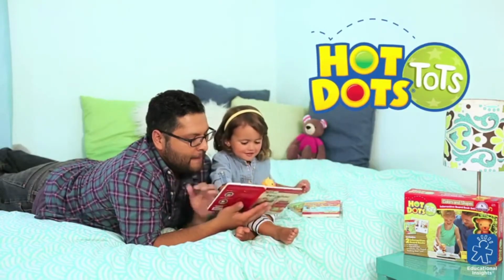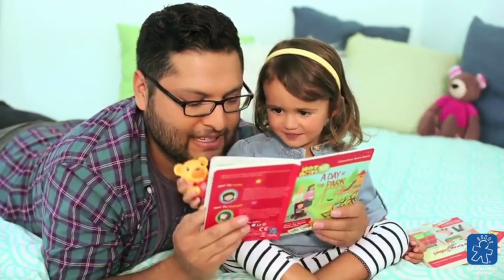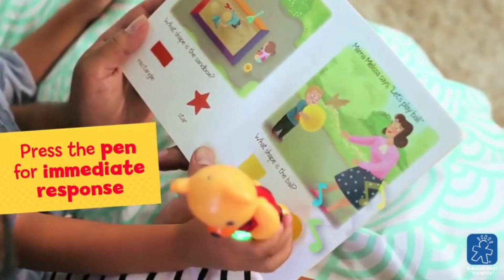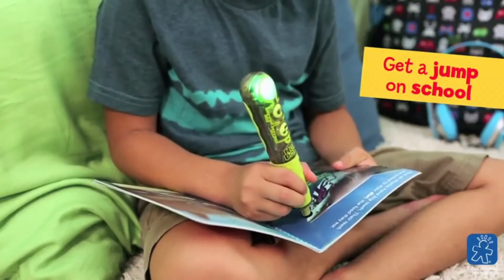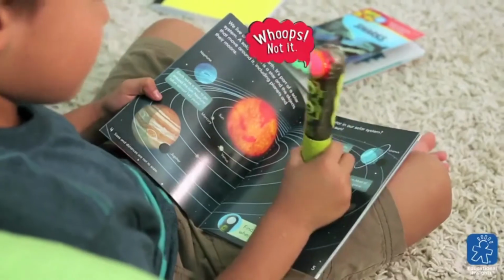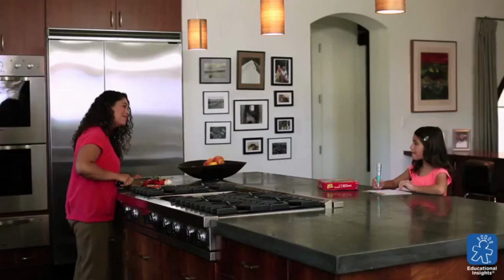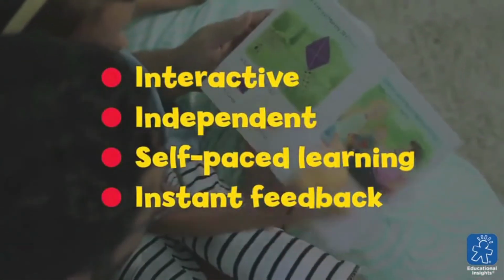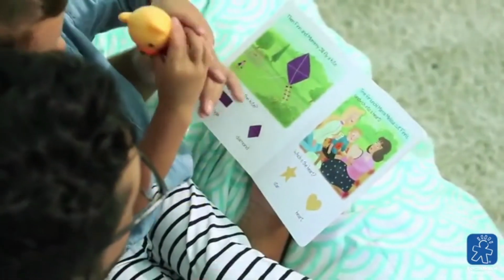# Educational Insights Hot Dots#youtubevideo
Add some fun to phonics practice with this colorful, interactive Hot Dots Jr. set and Ace—the Talking, Teaching Dog pen
Includes 160 lessons on 80 double-sided activity cards and Ace—the Talking, Teaching Dog pen
Press Ace to an answer dot—he offers affirmative "ruffs" and encouraging words for correct responses, and gentle redirection for incorrect responses. Pen requires 2 AAA batteries (not included)
Richly illustrated phonics lessons cover the alphabet, letter sounds, long and short vowels, beginning reading comprehension, and more. Encourages self-paced independent learning and builds academic confidence. Prepares children for reading success
Hot Dots makes the perfect activity to get ready for school! Or keep kids engaged, entertained, and learning while being at home